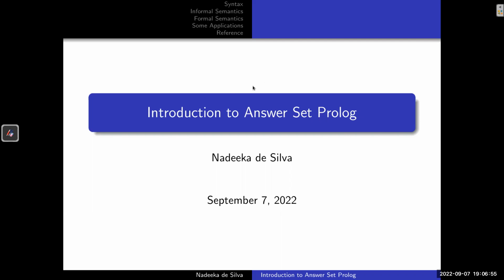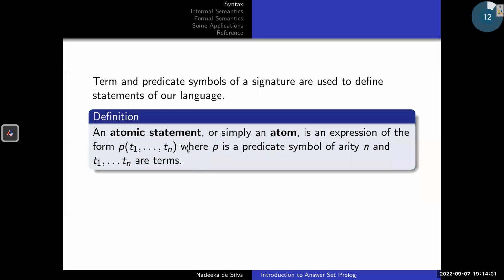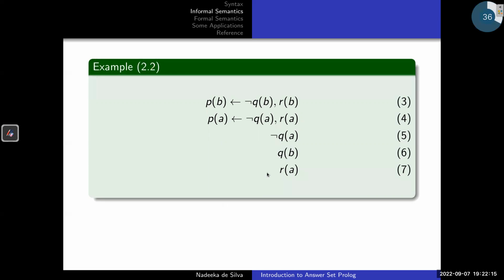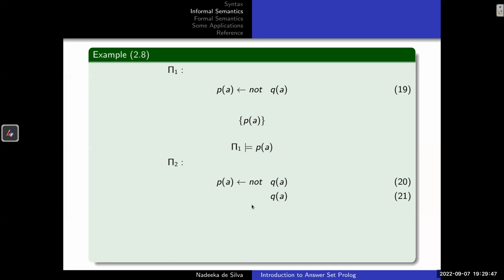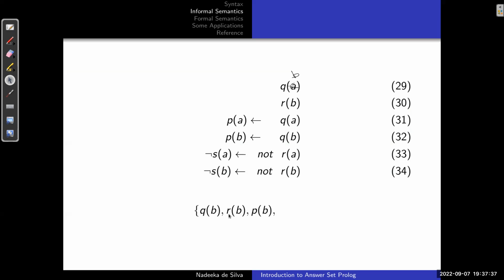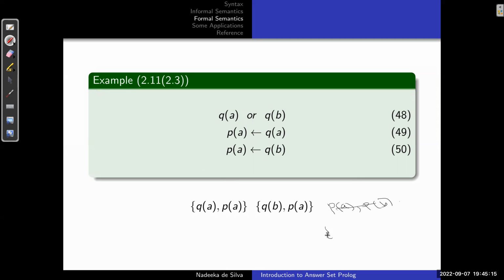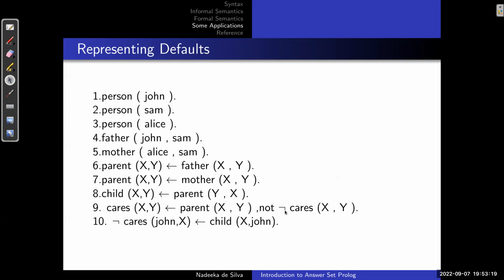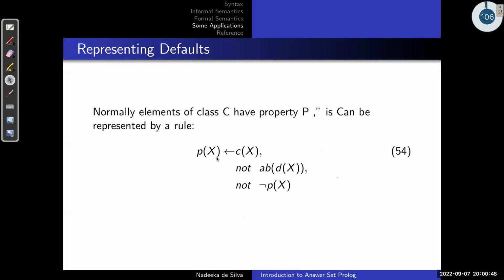Introduction to Answer set Prolog